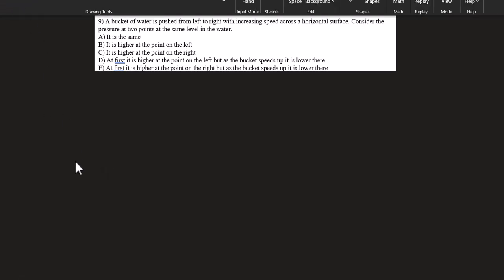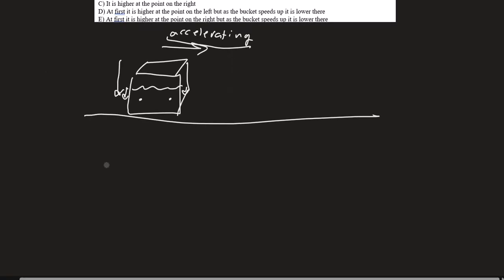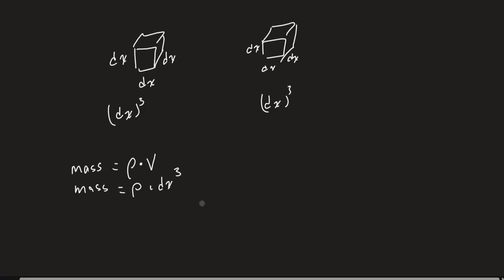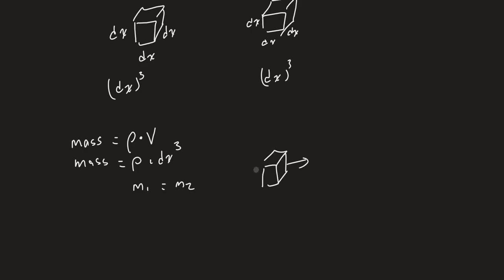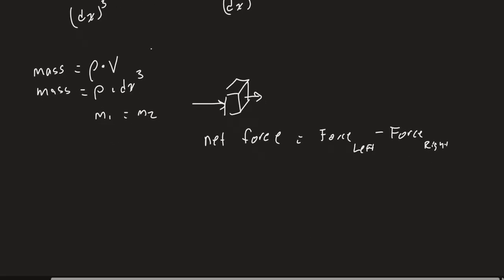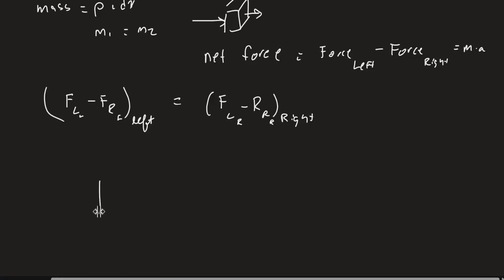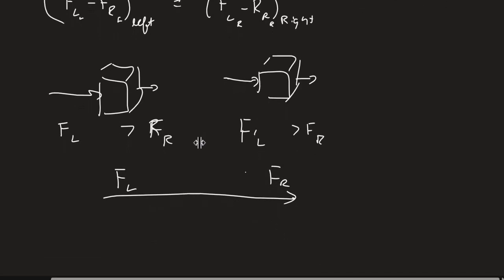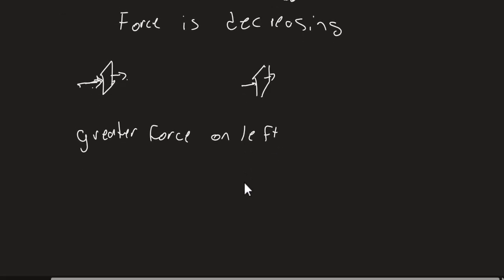Pressure in accelerating fluid